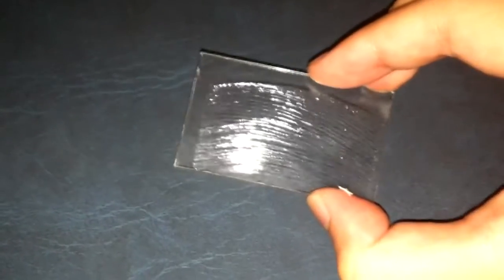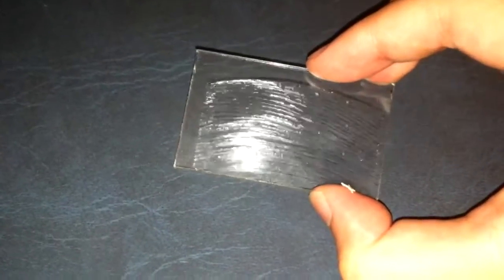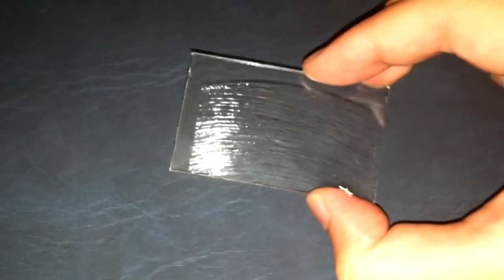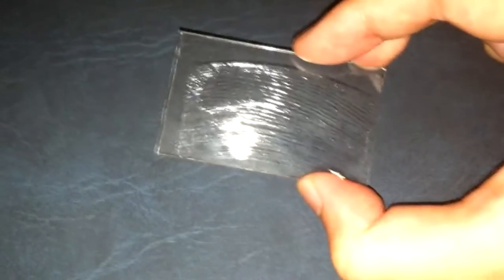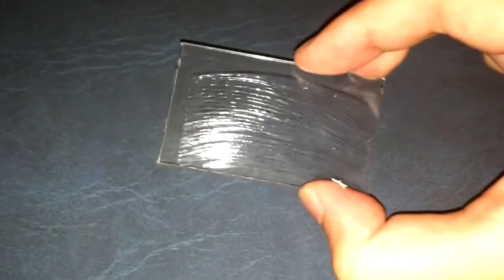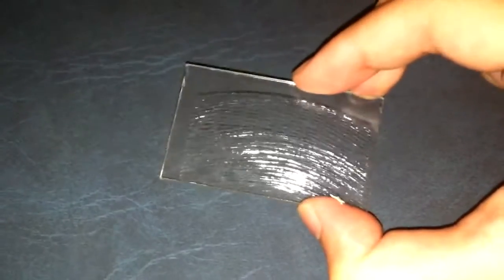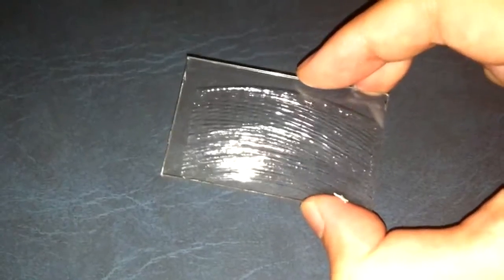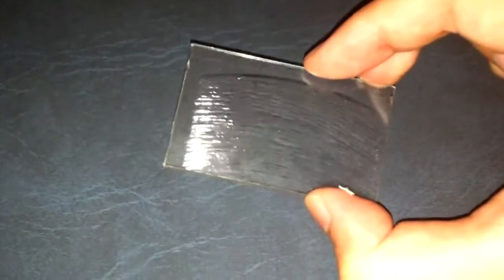Ghost Recon Scratch Hologram Proof of Concept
Yes, I made this using my own two hands.